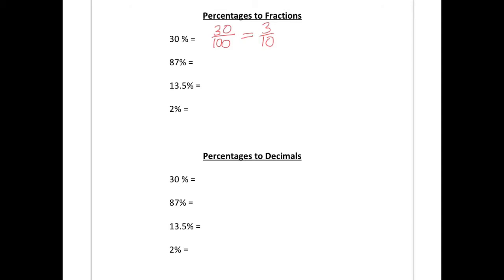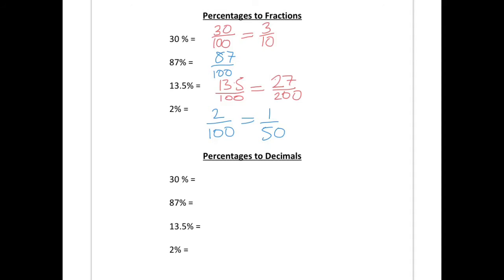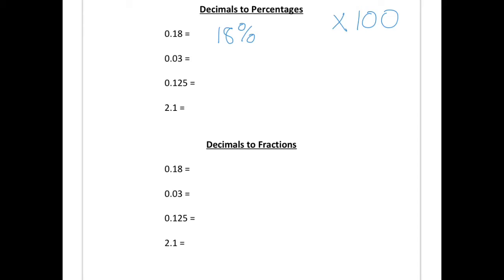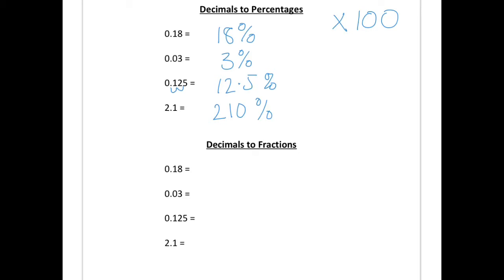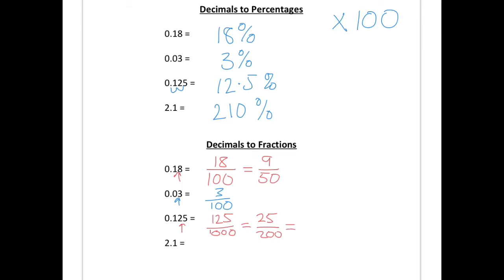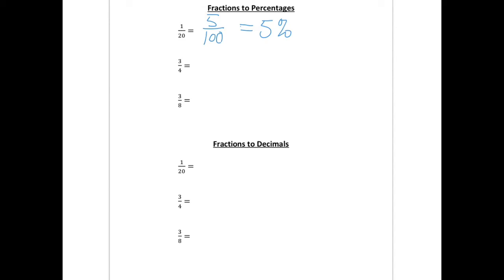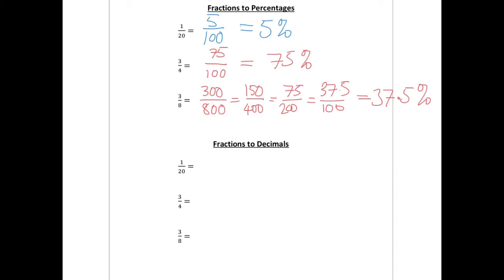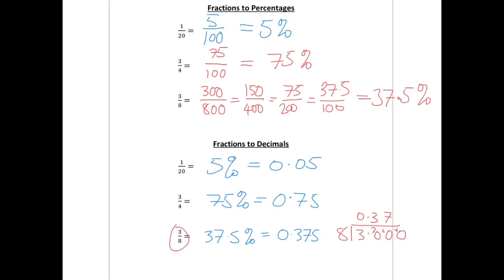Changing between fractions, decimals & percentages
Quick examples of how to convert between the three formats